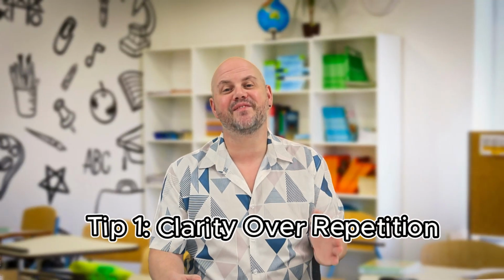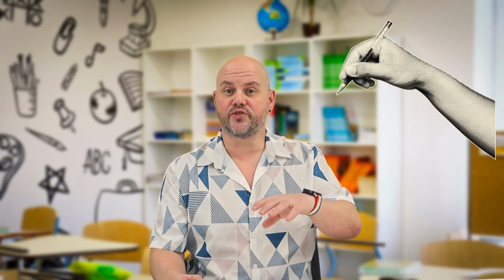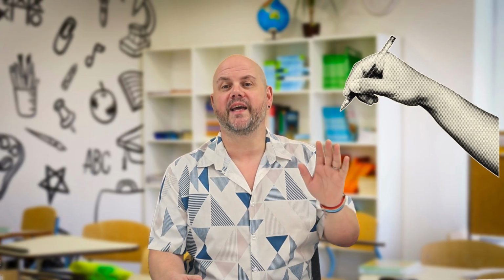Breaking down ADHD - What every Teacher should know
Struggling to support students with ADHD in the classroom? This guide gives you everything you need — from understanding what ADHD actually is, to practical strategies you can use from tomorrow.
ADHD is one of the most misunderstood conditions in education. Students get labelled lazy, disruptive, or difficult — when the real issue is a difference in how their brain regulates attention, impulse, and energy. In this Excell Connect guide, our Education Advisor Gill Josephs breaks down the reality of ADHD with clarity, empathy, and real classroom application.
In this video you'll learn:
✅ What ADHD actually is — and why the name is misleading
✅ The myths that damage students' confidence (and how to stop repeating them)
✅ How ADHD presents differently in different students — including the ones who go unnoticed
✅ The emotional cost of ADHD in school, and what it means for behaviour
✅ 5 practical strategies to support ADHD students starting this week

Whether you're a classroom teacher, teaching assistant, or supply staff — this video will change how you see and support the students who need it most.
0:00-Intro
0:56-What is ADHD, Really?
2:56-The myths we need to let go of
4:22-How ADHD presents in your classroom
6:04-The emotional cost
7:52-Five strategies to start this week
11:01-The most important thing to take away
11:58-Outro

Excell Supply is the leading education recruitment agency in North Wales, Chester, the Wirral, and Shropshire. A Welsh Government WGCD Framework preferred supplier for four consecutive terms, we support over 1,000 schools across 22 local education authorities. All registered supply staff receive free CPD and training.